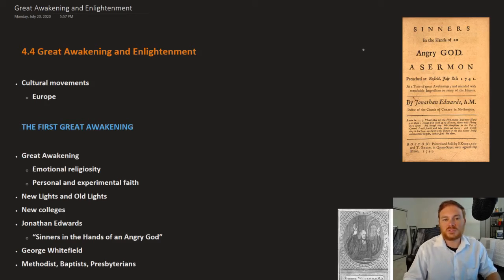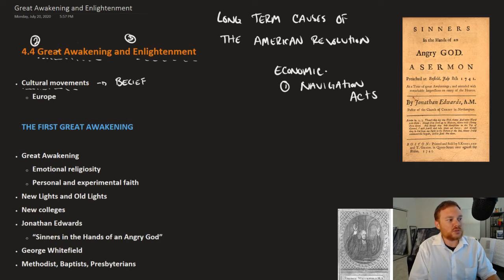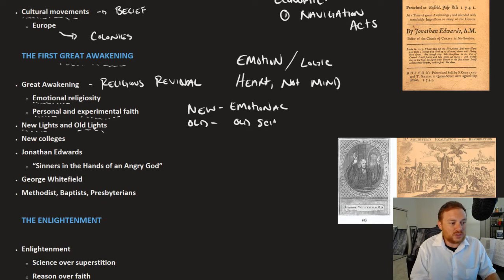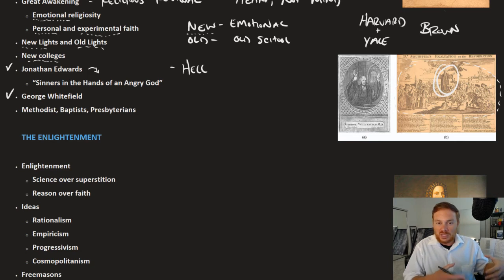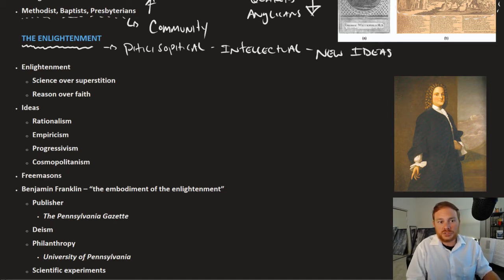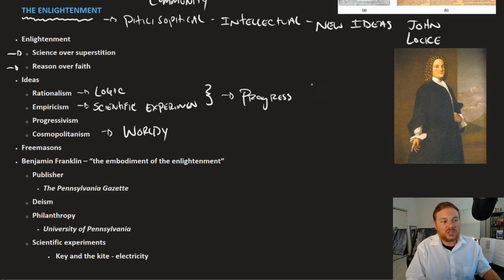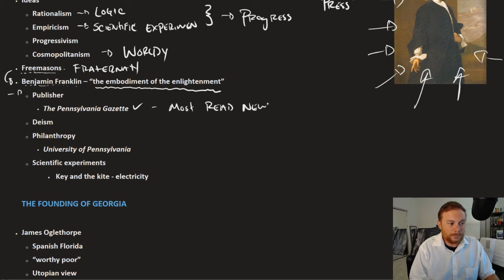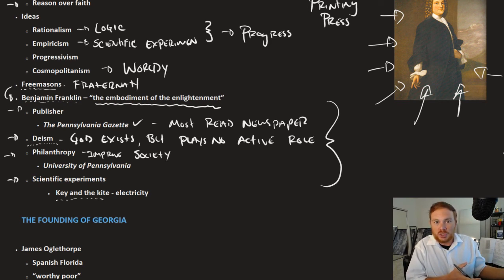Openstax U.S. History - 4.4 Great Awakening and Enlightenment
The First Great Awakening
The Enlightenment
The Founding of Georgia